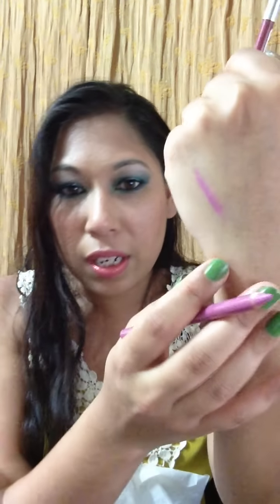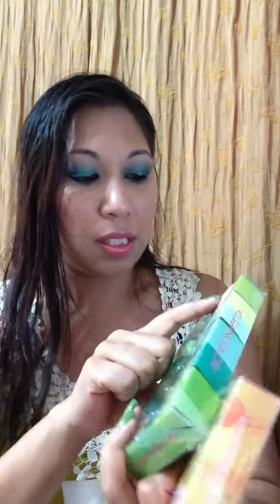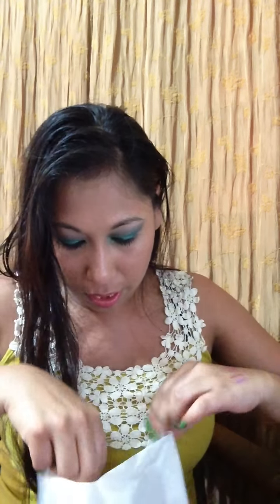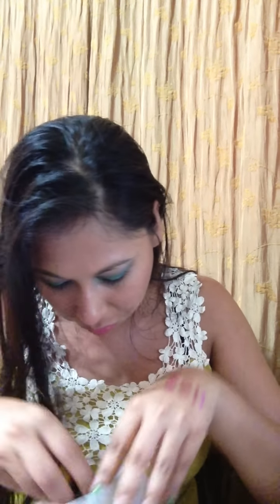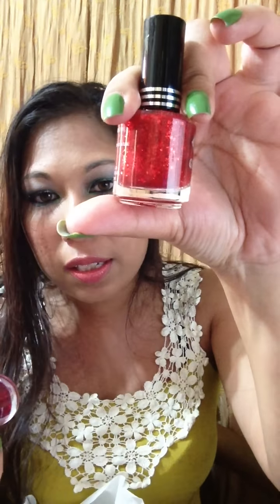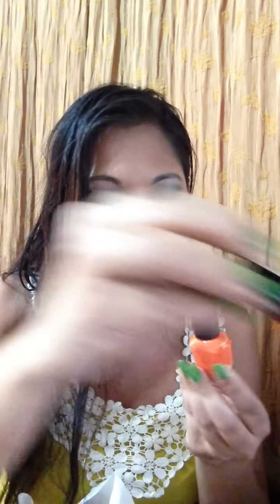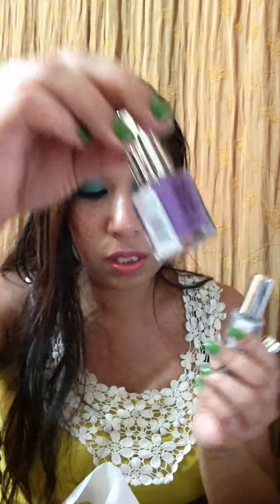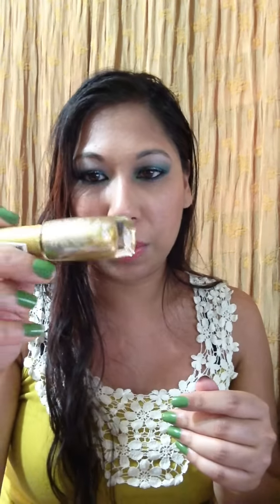BEAUTY STORE HAUL - nailpolishes, lipsticks etc.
Collective Haul
Items mentioned:
Jordana lipliner in Superstar, Sexy Mauve
Jordana lipsticks in Mauve, Grape
Kleancolor Green addict collection
Kleancolor Catch my essence collection
Jordana nailpolish: Rich green, Silky Purple,
Slick nailpolish, disco ball, 91
Arista nailpolish hip to be green
Kleancolor nailpolish: Tangerine burst, mandarin burst
La girl addict: inspire glitter, disorder, idol, emotions
Jordana glitter nailpolish: red flash, confetti, la city light
La girl nailpolish
Nyx girls nailpolish: between mauve and purple, the taupe, chocolate taupe
La colors nailpolish in metallic mocha
Kleancolor nail to toe nail art nailpolish: moonfrost, red, green, gold

All items were purchased with my own money and I was not paid to give any biased review.  I share my thoughts and experience in using whatever product/s mentioned in this video.